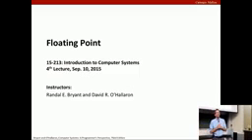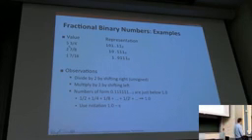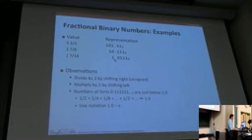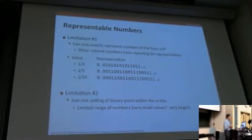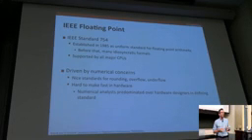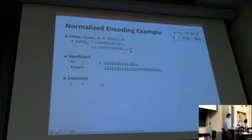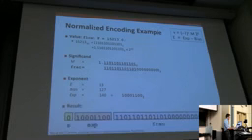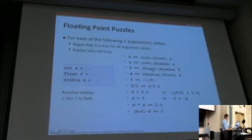Lecture 04 Floating Point sameformat